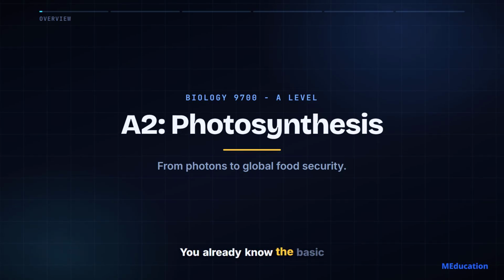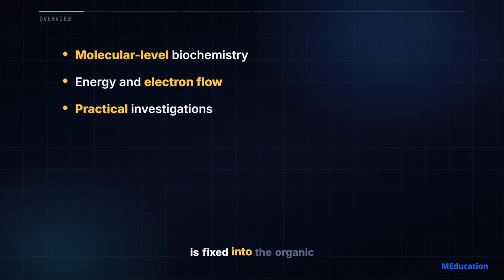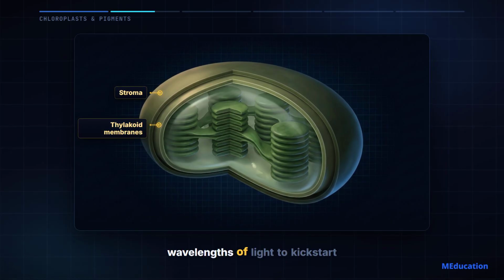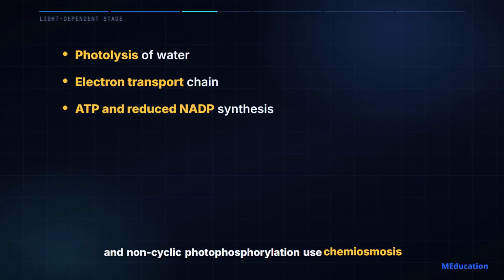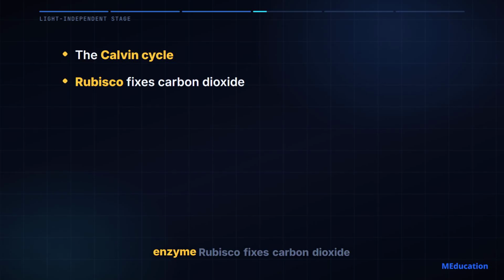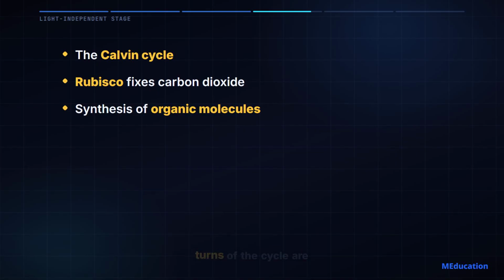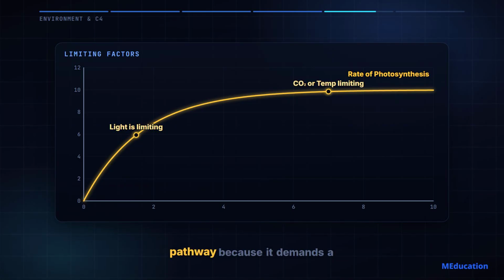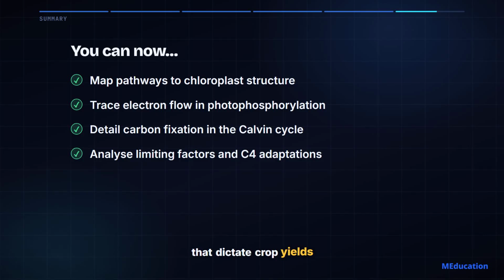A2: Photosynthesis | A Level Biology Unit | Cambridge 9700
A2: Photosynthesis — a complete A Level Biology unit overview. In this video: Overview, Chloroplasts & Pigments, Light-Dependent Stage, Light-Independent Stage, Environment & C4, Summary.